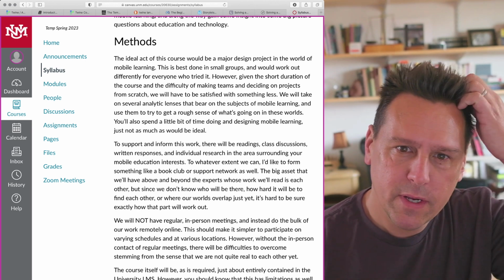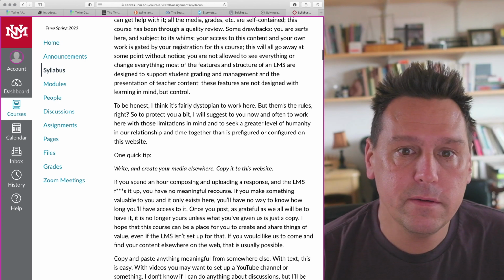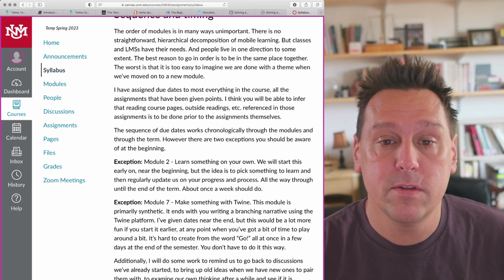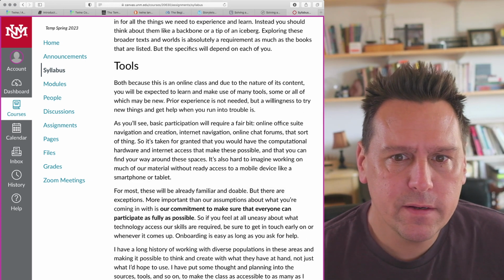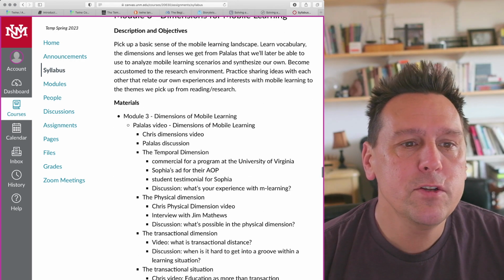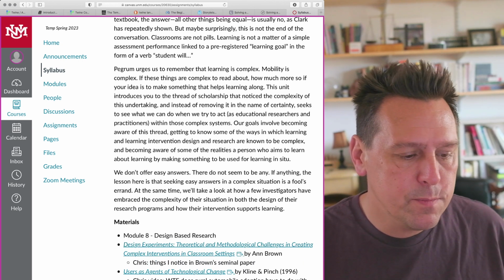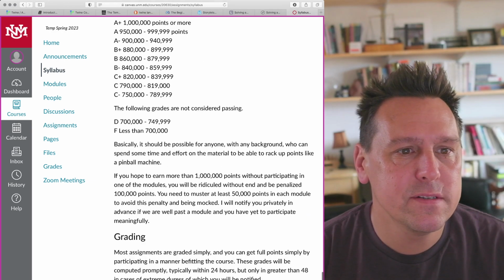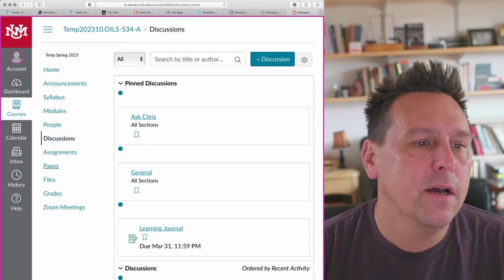Mobile Learning Course Website Walkthrough